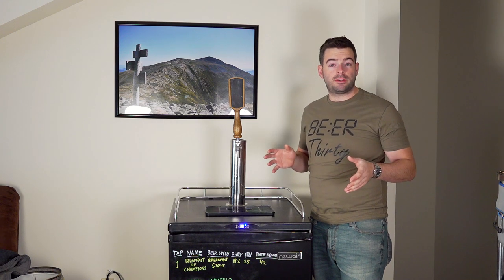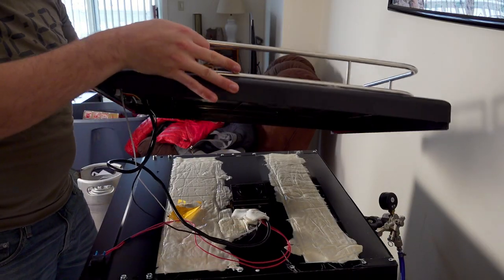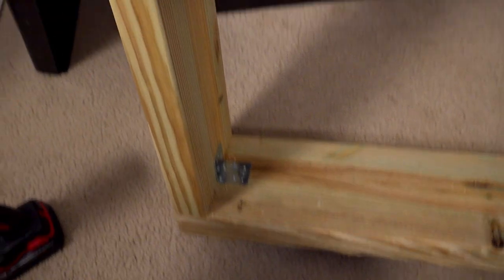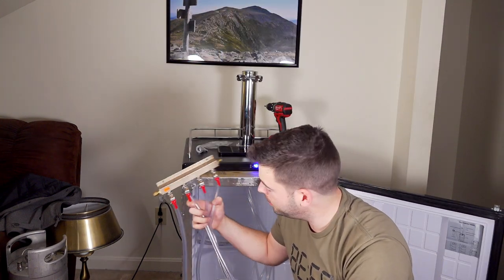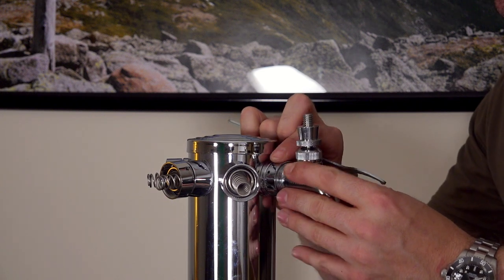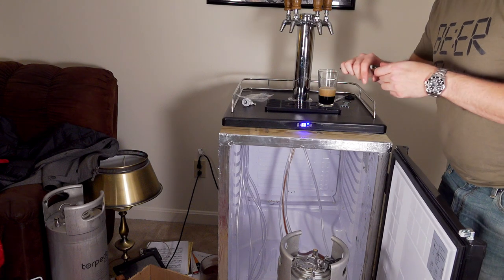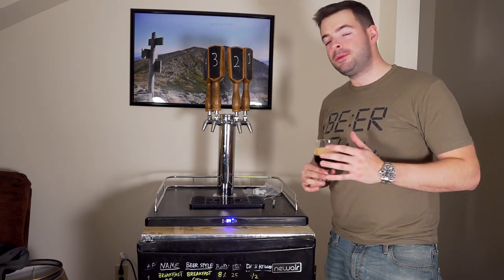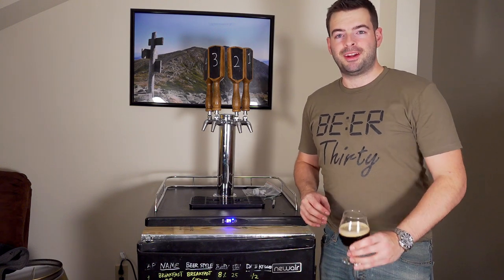How to UPGRADE a Kegerator to FOUR TAPS from a SINGLE TAP Upright Kegerator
Single tap is great, but how do you start adding more taps? This build video walks through how to modify an upright kegerator from one keg and one tap to four kegs and taps.
(This kegerator is SKU#: NKR058MB00)
4 TAP DRAFT TOWER
PERLICK TAPS
CO2 DISTRIBUTOR
GAS TUBING
0:00 Intro and welcome
0:59 Disassembly
2:13 Collar construction
3:45 Reattaching the door
4:03 Installing 4 tap draft tower
4:14 Installing 4-way distributor
5:03 Installing taps and tap handles
6:08 Line identification
7:02 Fitting 4 kegs in the kegerator
7:26 Closeout